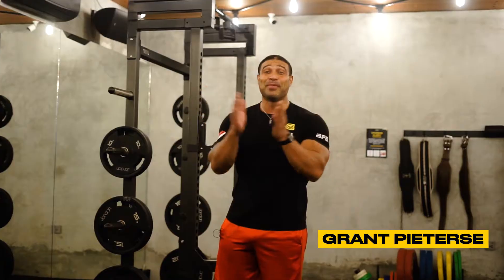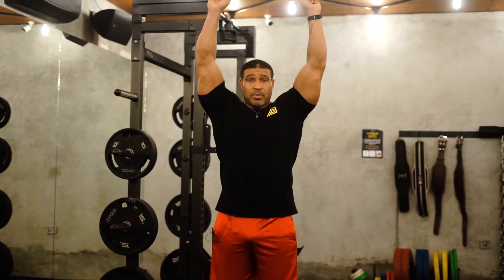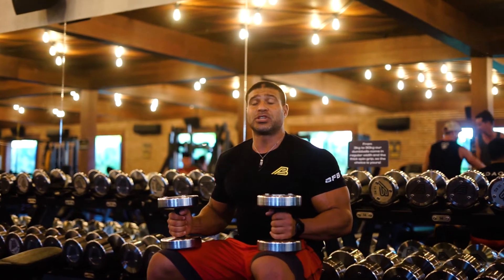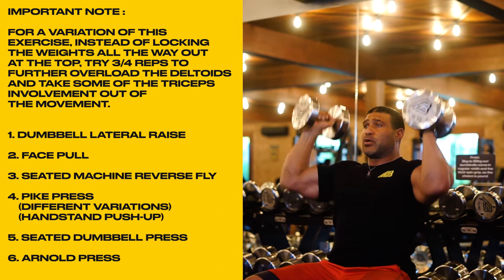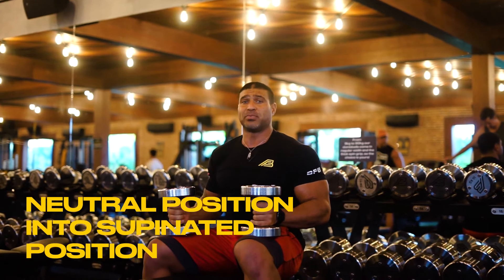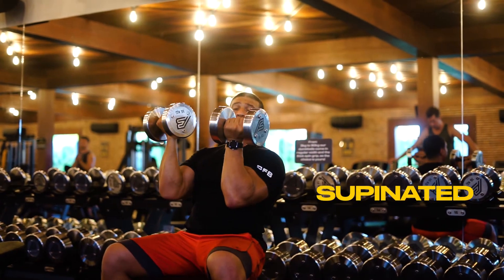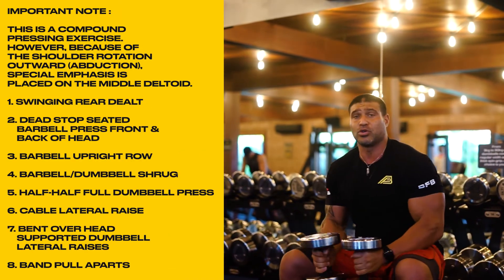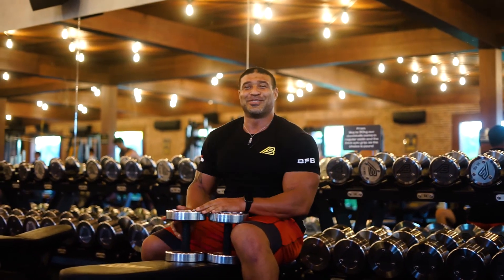Demistifying The Dumbell Military Press & Seated Arnold Press (Do this!)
Body Factory Bali's Grant shows us how to properly perform the dumbell military and seated arnold presses.
Want boulder shoulders?! Then watch this.

Interested in utilising any of our amazing trainers? Then be sure to drop us a DM. They are also doing villa and homestay sessions from the comfort of your own home in Bali!

Address: Jl. Nelayan No.27, Canggu, Kec. Kuta Utara, Kabupaten Badung, Bali 80361
Hours:
Open ⋅ Closes 10PM